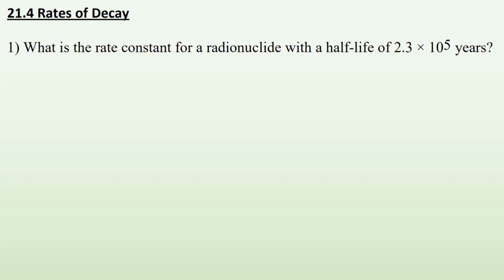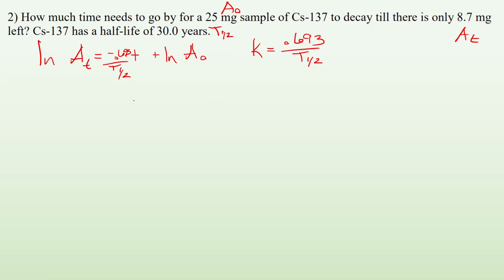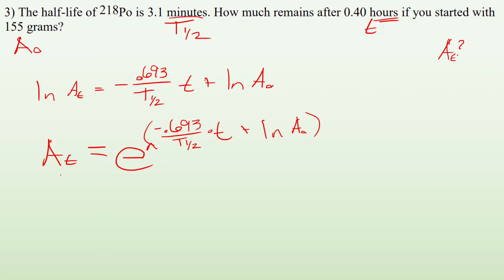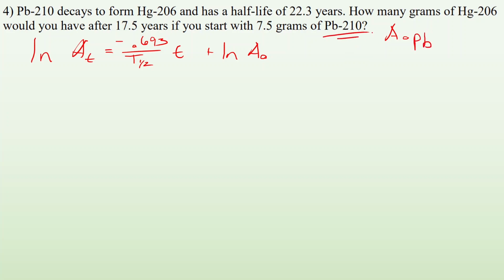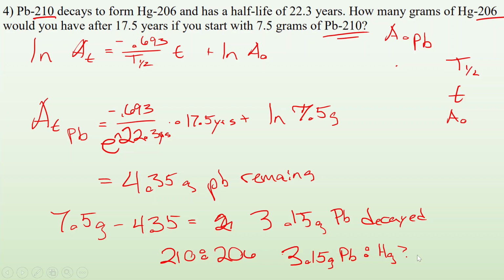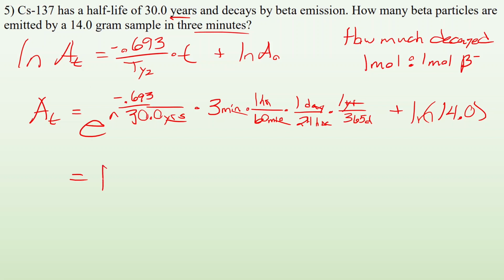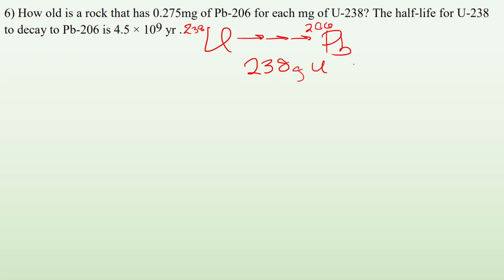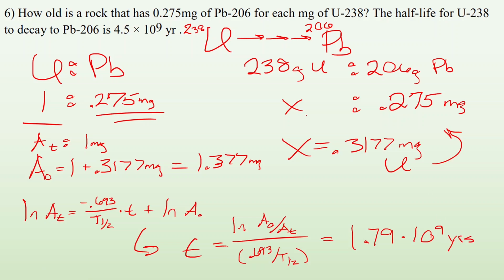21.4 Practice Problems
Apply the first order decay equation to radioactive decay in order to solve for half-life, decay rate constant, quantity of radioactive material remaining after a certain amount of time as well as radioactive dating.